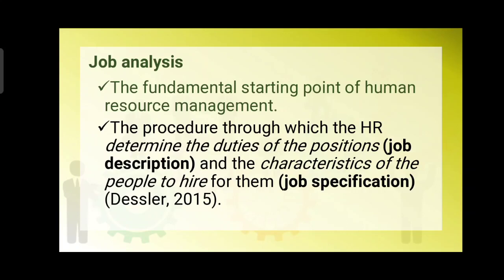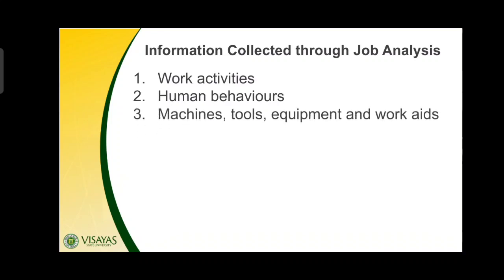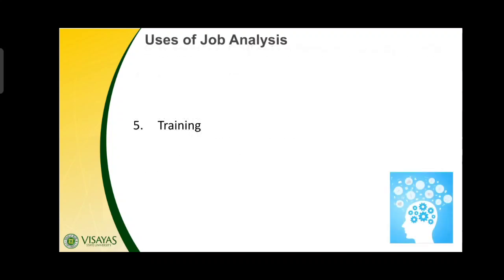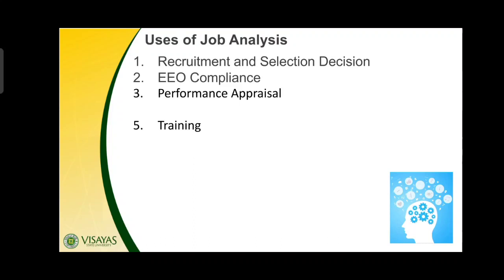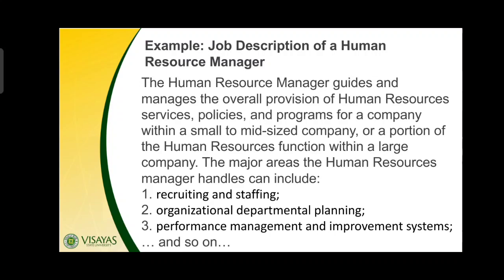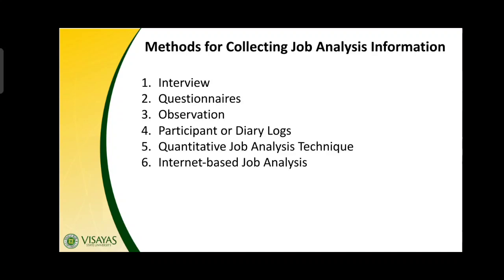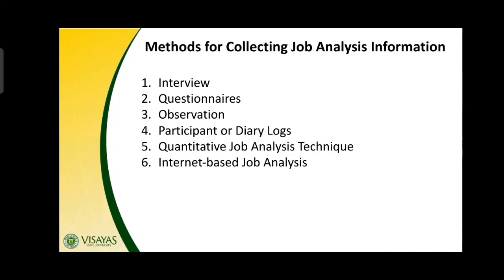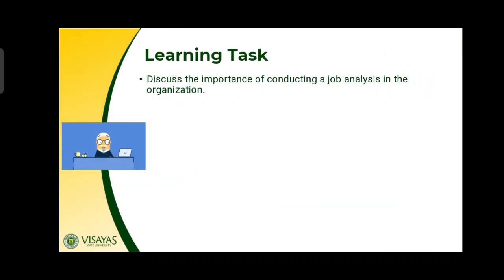Mgmt 111 - Lesson 2.1 Job Analysis